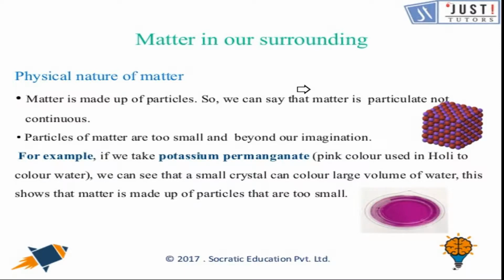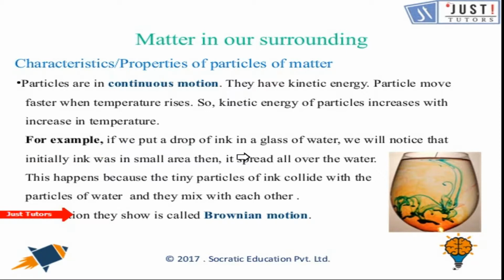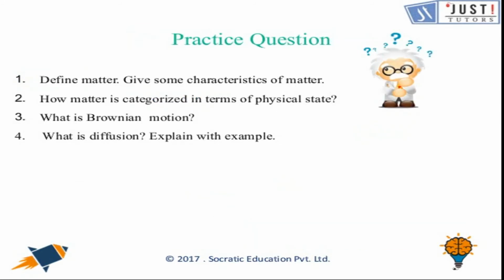Matter In Our Surroundings: Physical Nature of Matter and Characteristics of Particles of Matter